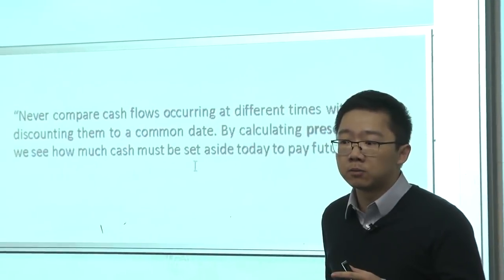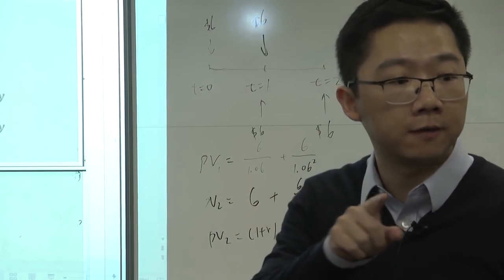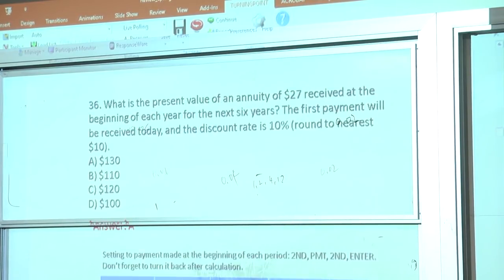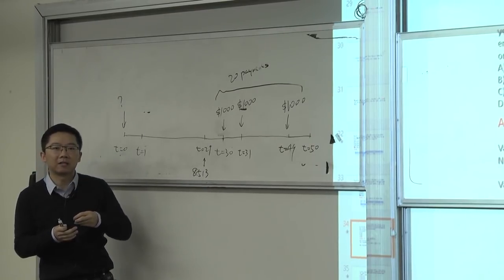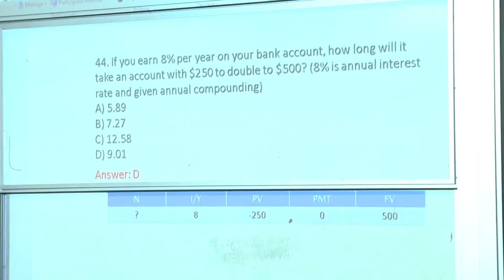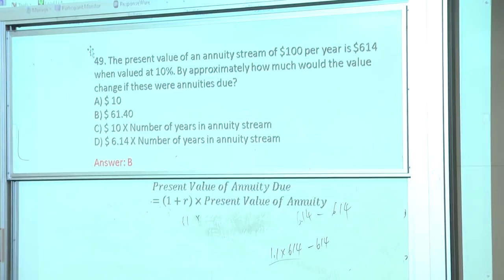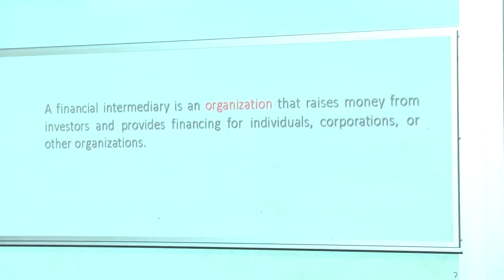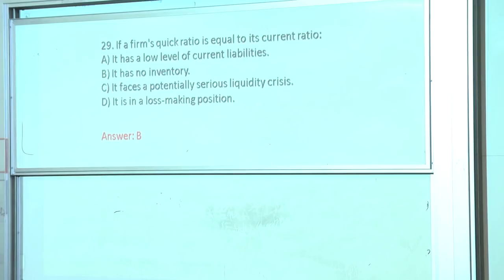FIN 3000 Chap 2-5 Midterm Review - March 3, 2019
Chapter 5
Future/Present Value—00:01:12
Simple Interest—00:01:50
Compound Interest—00:02:26
Simple Interest Example—00:02:39
FV and PV of Simple Interest Method—00:03:17
Compound Interest Example—00:03:58
FV and PV of Compound Interest Method—00:04:37
Discounted Cash Flow Method—00:05:11
DCF Formula—00:05:22
Using Financial Calculator—00:07:02
Stream of Cash Flows—00:10:47
Annuity/Perpetuity—00:10:52
PV of perpetuity—00:11:16
Annuity due—00:12:13
PV/FV of Annuity due—00:12:51
Expressions of Annual Rates—00:22:37
Effective Annual Interest Rate/Annual Percentage Rate—00:22:42
Inflation/Consumer Price Index—00:24:33
Nominal interest rate/Real interest rate—00:26:37

Q.35—00:30:33
Q.36—00:35:39
Q.37—00:42:04
Q.38—00:53:50
Q.39—00:57:58
Q.40—00:59:37
Q.41—01:06:15
Q.42—01:07:05
Q.43—01:08:33
Q.44—01:09:02
Q.45—01:10:27
Q.46—01:10:47
Q.47—01:12:33
Q.48—01:24:48
Q.49—01:26:19
Q.50—01:28:34
Q.51—01:33:52
Q.52—01:34:21
Q.53—01:36:51
Q.54—01:37:01
Q.55—01:38:18
Q.56—01:38:40
Q.57—01:39:20

Chapter 2
Financial market—01:41:47
Criteria/Categorizations of Financial Markets—01:42:05
Financial intermediary—01:44:05
Mutual/Hedge/Pension funds—01:44:44
Financial institution—01:47:53
Commercial banks/Investment banks/Insurance companies—01:49:06
Functions/Information of Financial markets—01:50:46

Q.01:—01:52:26
Q.02—01:52:38
Q.03—01:52:50
Q.04—01:53:00
Q.05—01:53:08
Q.06—01:53:18
Q.07—01:53:40
Q.08—01:53:59
Q.09—01:54:25
Q.10—01:54:39
Q.11—01:55:00
Q.12—01:55:15
Q.13—01:55:24

Chapter 3
Balance Sheet—01:55:39
Main balance sheet items—01:56:54
Net current assets formula—01:57:09
Book/Market values—01:57:45
Income statement—01:58:07
Income statement example—01:58:21
Statement of cash flows—01:59:05
Free cash flow—01:59:56

Chapter 4
Measures—02:00:32

Q.30—02:02:01